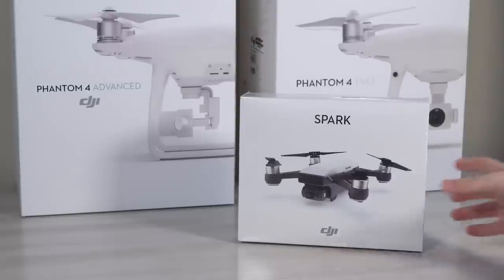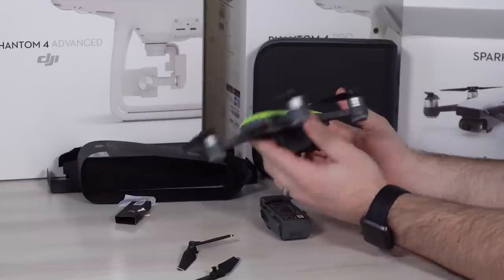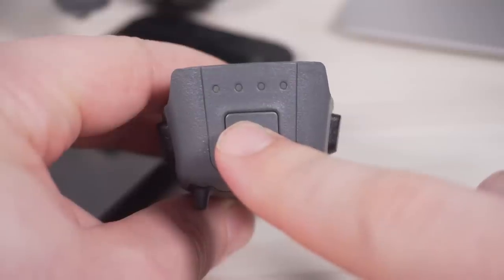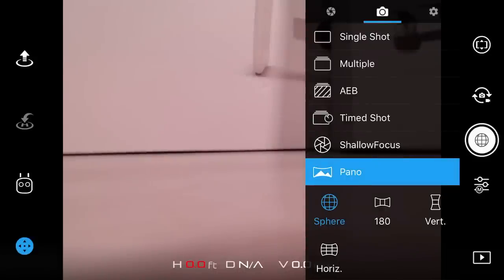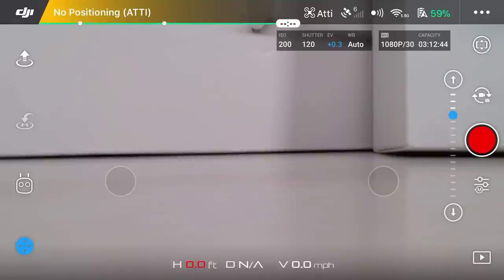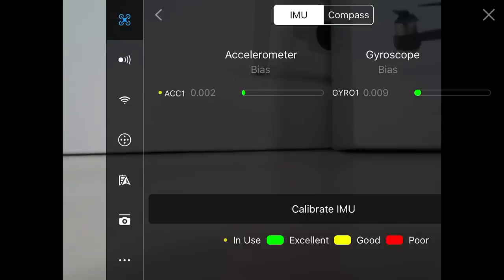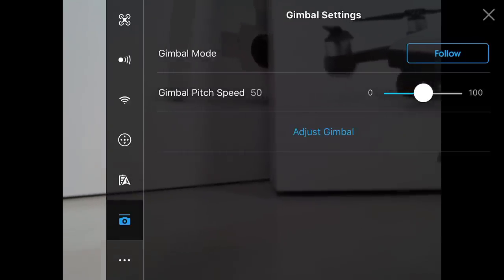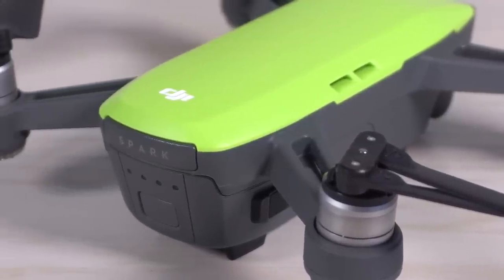DJI Spark in 2018 YES!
WE NOW HAVE DRONES at DollarHobbyz.com

You guys asked for drone videos, here they are. We will now be selling DJI products and accessories as well as in our local store. We are currently working on getting things in our system so it may take a couple of weeks for you guys to place your orders.

Today we did an unboxing of the DJI Spark (green) edition. This is just the drone. We will also have the fly more packages in stock soon which include a physical controller and extra battery.

This tiny drone is packed with features and a flight time of 16min at a distance of 1.2 miles away!!!

It features a 12 MP camera that can shoot Jpg and 1080P 30F on a 2-axis gimbal. It also features gesture controls as well as obstacle avoidance system on the front. Underneath we have a Visual Positioning system so the drone can keep its altitude even while ground elevation changes.

The Spark comes in 5 colors:
Alpine White
Sky Blue
Meadow Green (this one)
Lava Red
Sunrise Yellow.

If you guys want to know more about Photography, cameras, and video in general, check out my Personal Youtube Channel at this